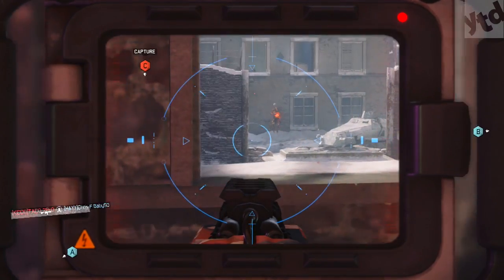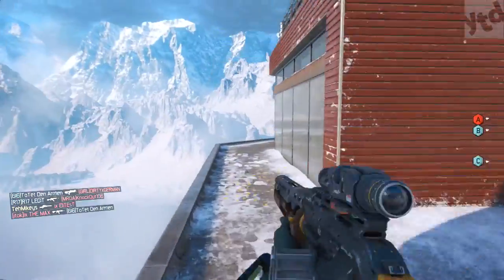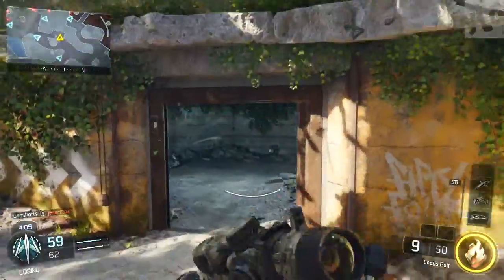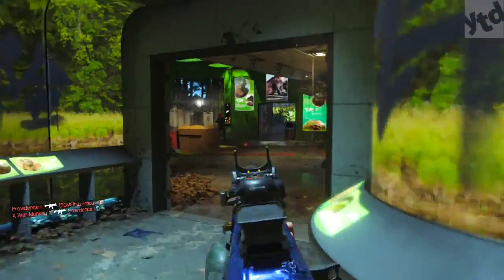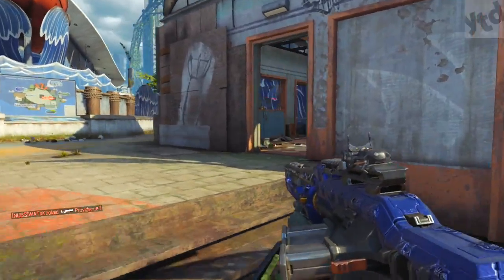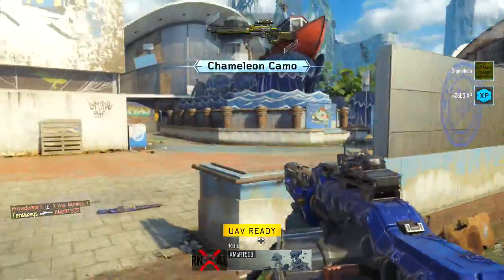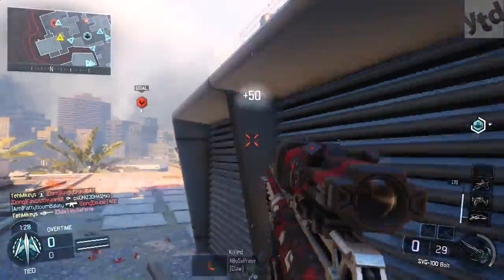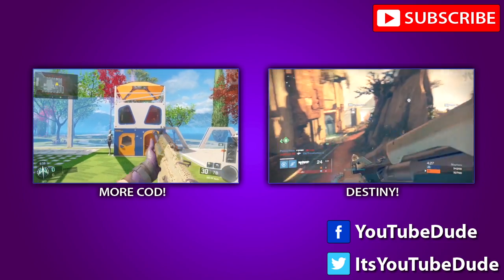EASY DIAMOND CAMO SNIPERS - BLACK OPS 3 TIPS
Black Ops 3 Diamond Camo Snipers - Please RATE!

This video shows BO3 Diamond camo SVG-100, Locus, P-06, Drakon.